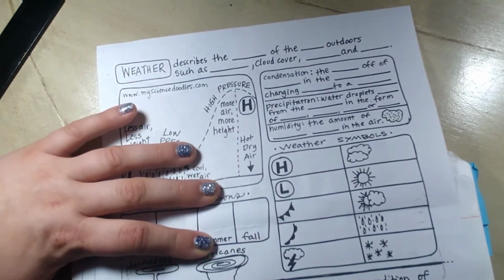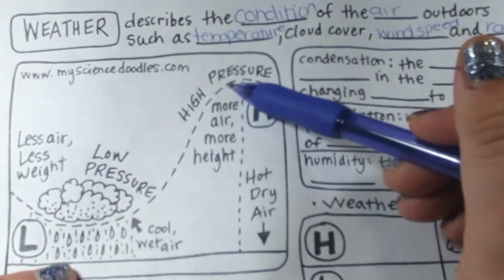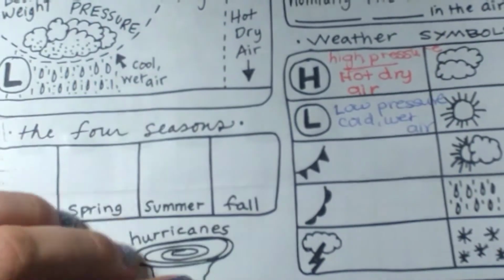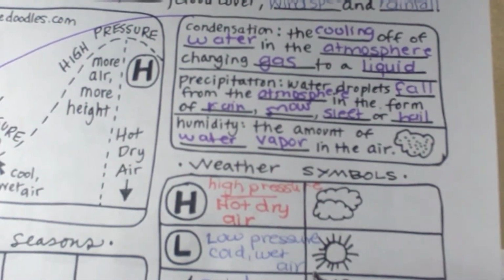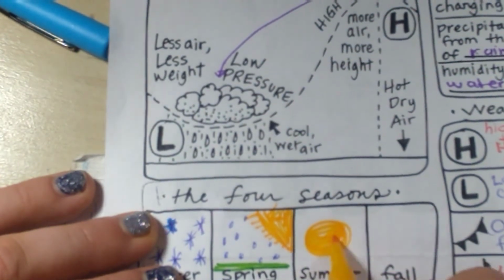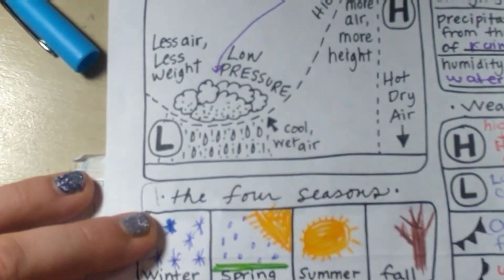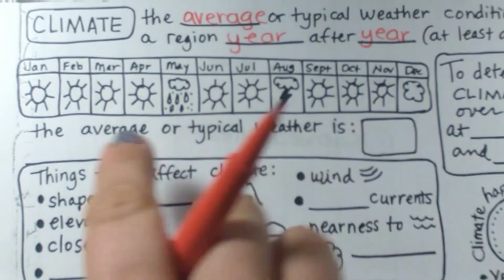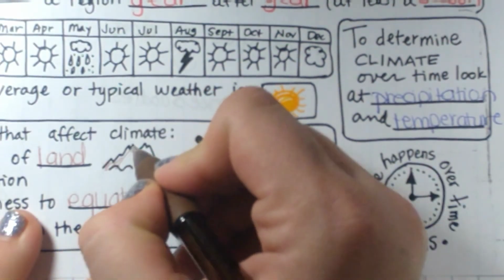Mapping Weather // 5th grade science online lesson